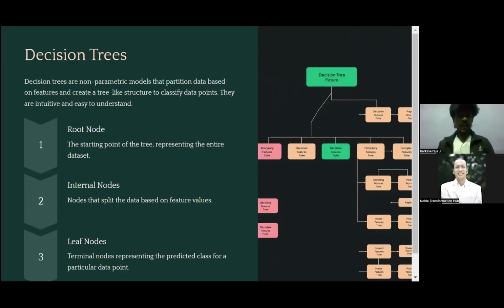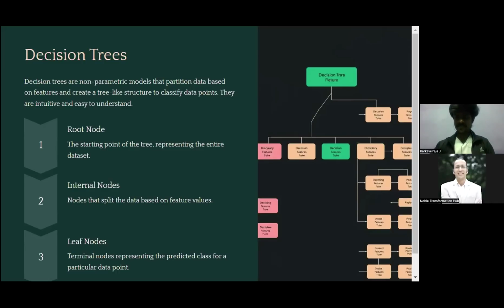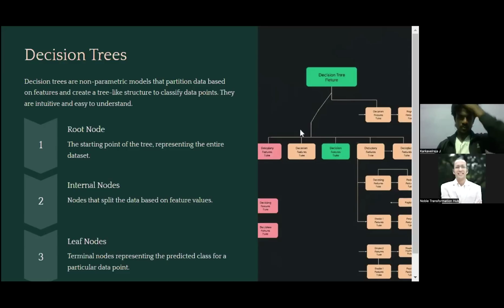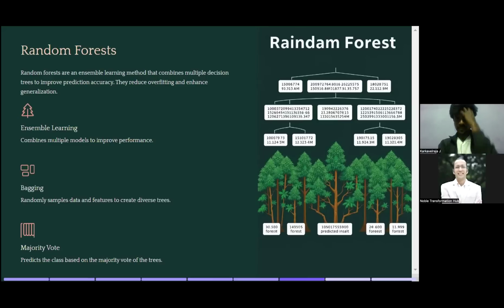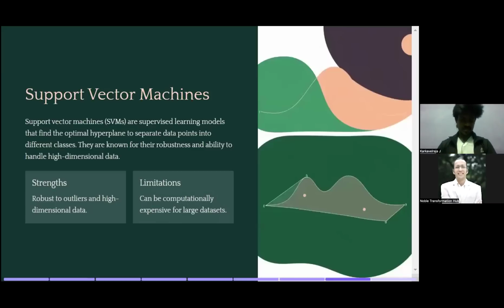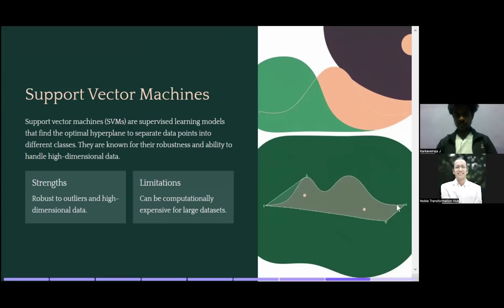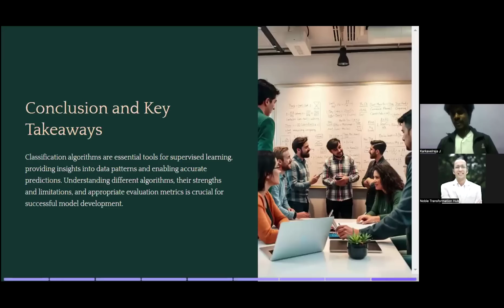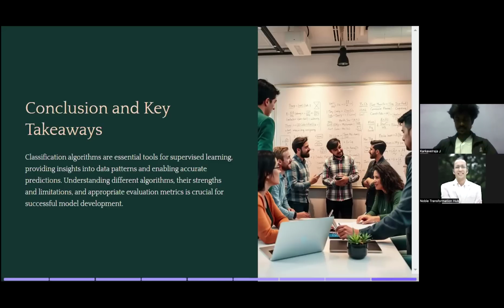Supervised Learning: Decision Trees | AIML End-to-End Session 45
Welcome to Session 45 of our End-to-End AIML series! In this session, we explore Decision Trees, one of the most intuitive and powerful algorithms in Supervised Learning. Decision trees are widely used for both classification and regression tasks, making them versatile tools in data science and AI.

What You'll Learn:

Introduction to Decision Trees: Understand the basic structure and working of decision trees and how they divide data into smaller subsets based on feature values.
How Decision Trees Work: Learn about the process of building a decision tree by splitting nodes, using Gini Index or Entropy to measure the quality of a split.
Types of Decision Trees:
Classification Trees for categorical outcomes
Regression Trees for continuous outcomes
Advantages and Limitations: Explore the strengths of decision trees, such as interpretability, and limitations like overfitting.
Pruning Decision Trees: Learn how to improve model performance and prevent overfitting using techniques like pruning.
Hands-On Coding Examples: Follow along with practical coding examples using Scikit-learn in Python to implement decision trees on real-world datasets.
Real-World Applications: Discover how decision trees are used in industries like finance (credit risk prediction), healthcare (diagnosis), and marketing (customer segmentation).
Comparing with Other Algorithms: Briefly compare decision trees with other algorithms such as random forests and logistic regression.
Whether you are building a model for classification or regression, this session will provide you with the knowledge to use decision trees effectively.